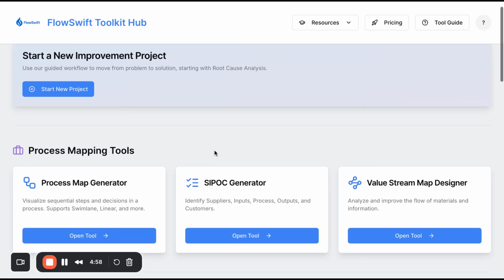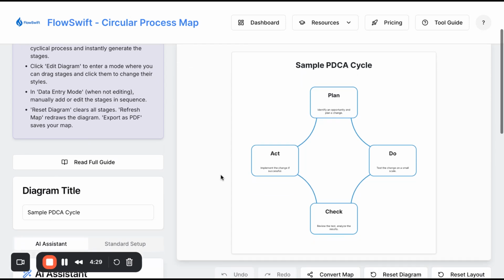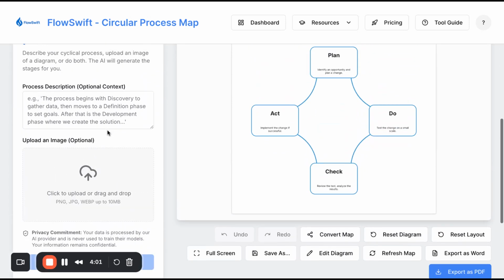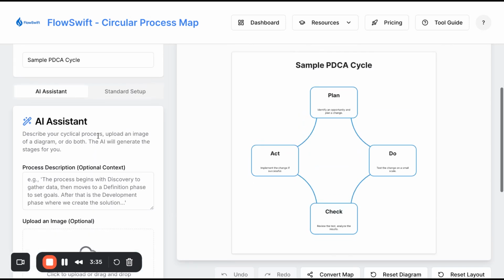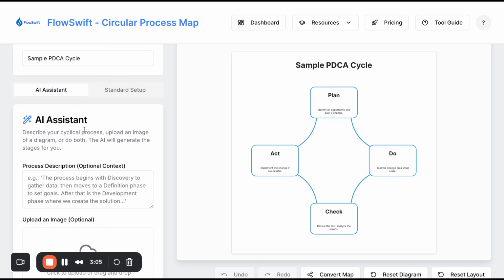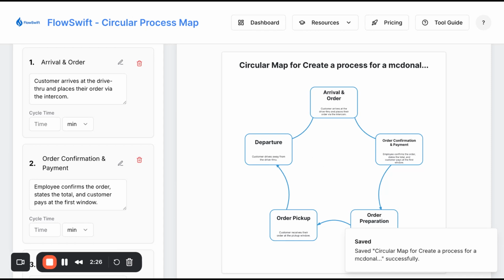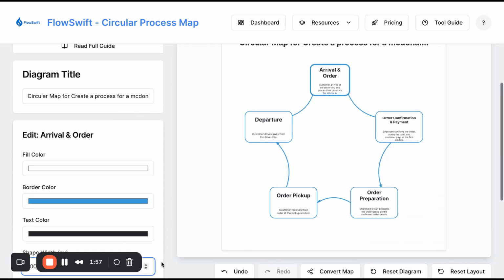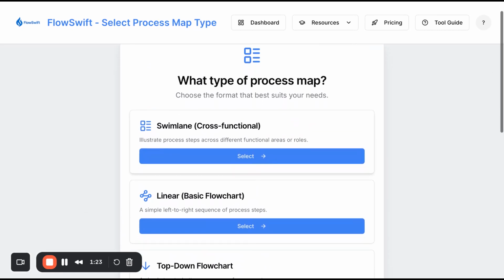How to Visualize a Continuous Improvement Cycle (PDCA, DMAIC)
How do you diagram a process that never ends? This tutorial shows you how to create a clean and professional circular process map, perfect for visualizing feedback loops and continuous improvement cycles like PDCA (Plan-Do-Check-Act) or DMAIC.

In this guide, you'll see how to:
► Instantly generate a circular map from a description of its stages.
► Manually add and order the stages of your cyclical process.
► Customize the diagram's appearance.
► Convert your circular map into a linear flowchart for different views.